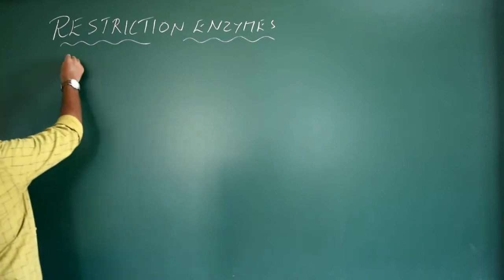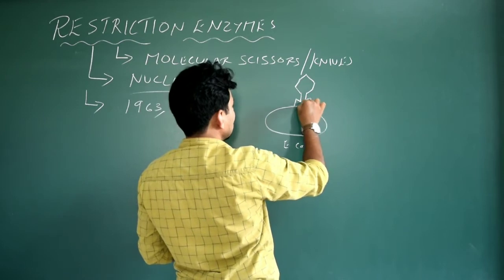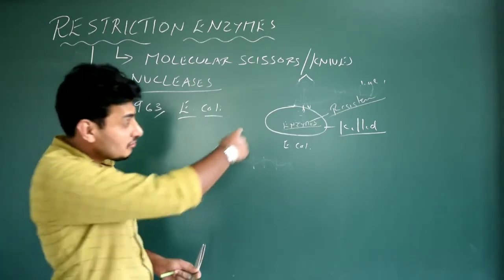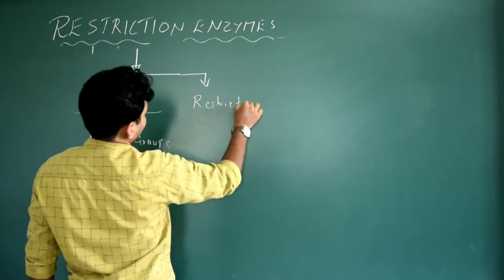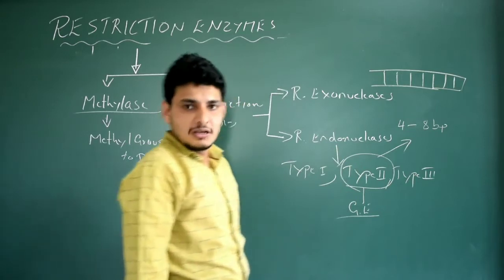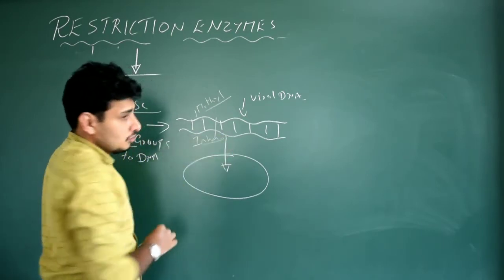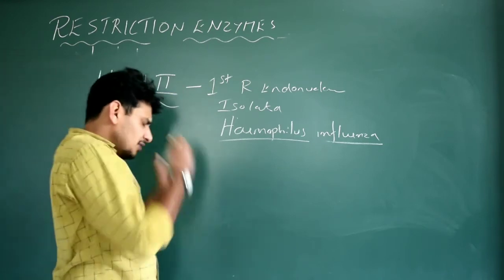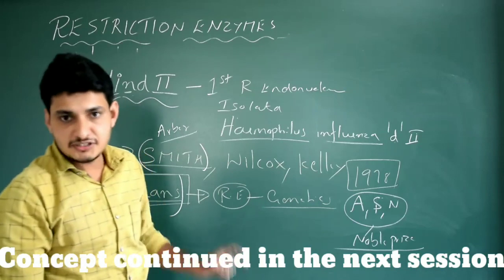Restriction Enzymes: part 1